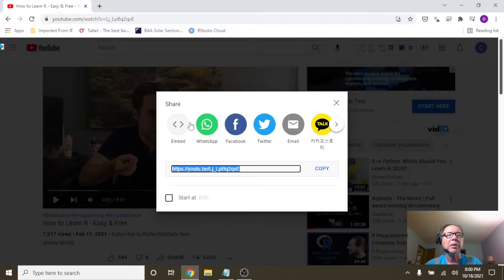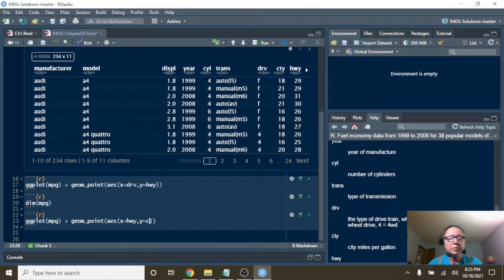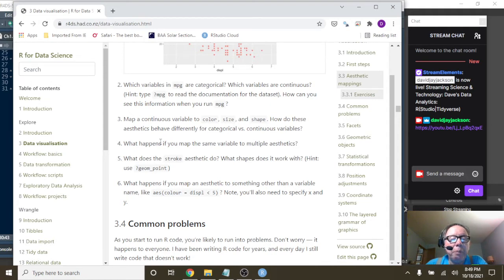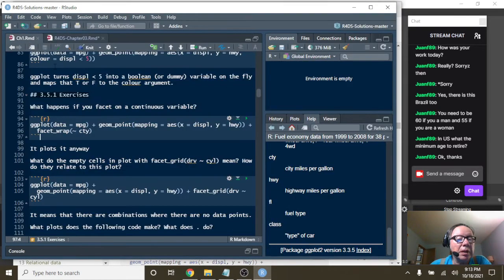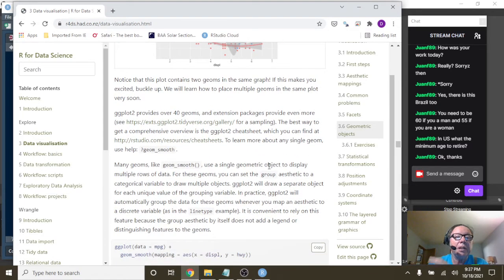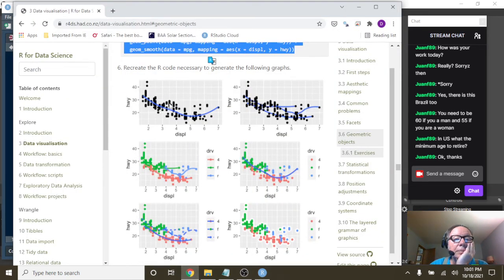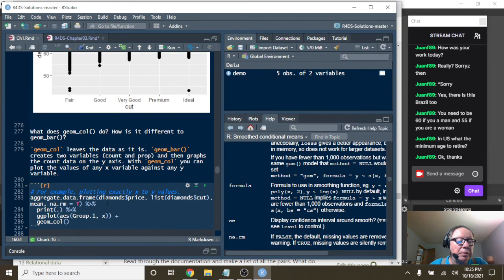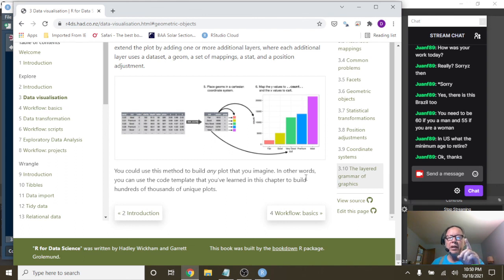R For Data Science Book: Chapter 2 + 3 Walkthrough